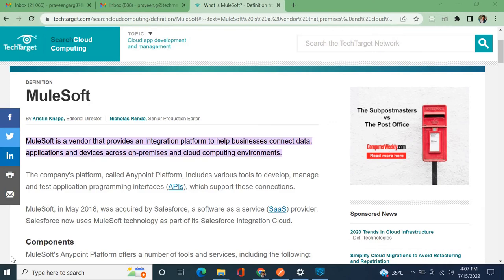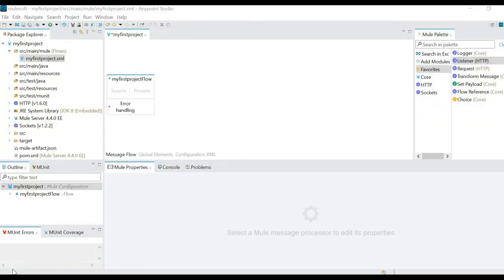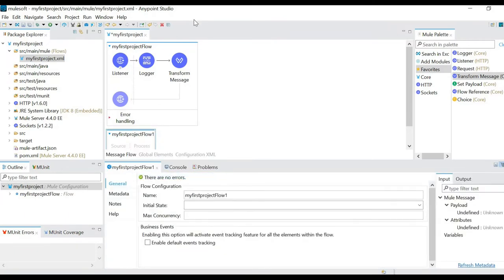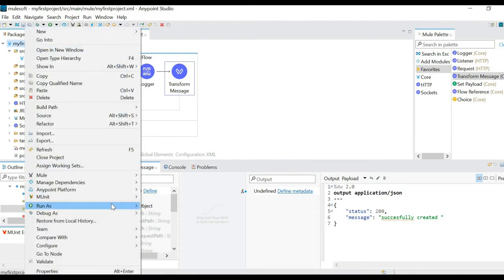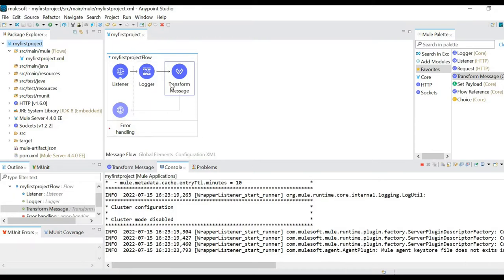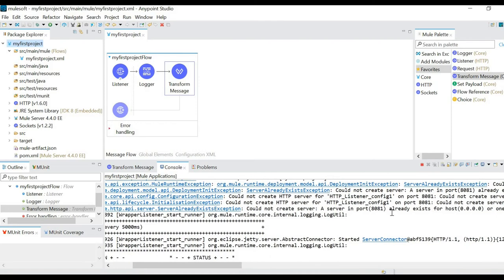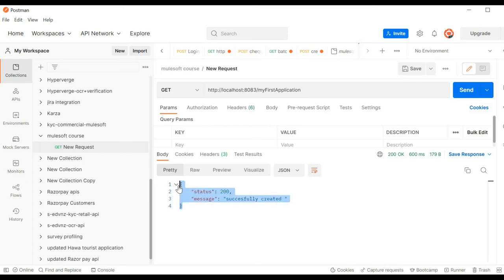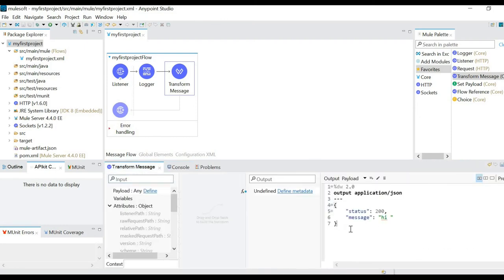What is Mulesoft ? | First Application in Mulesoft | Mulesoft tutorial for beginner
In this video, I have told what is mulesoft and created the first mulesoft application

you can create a project by clicking
1.file
2. new
3.mule project at anypoint studio